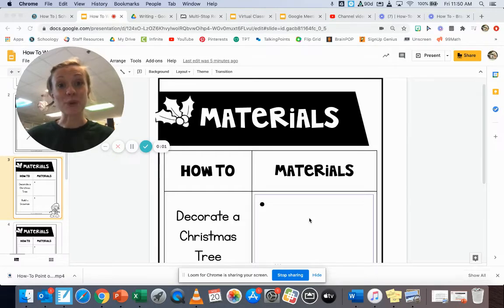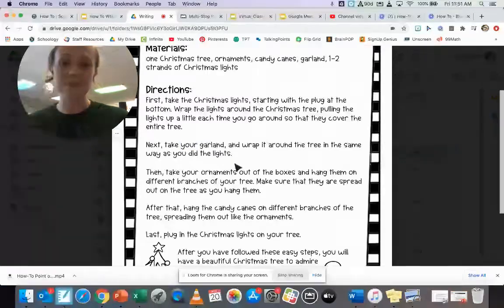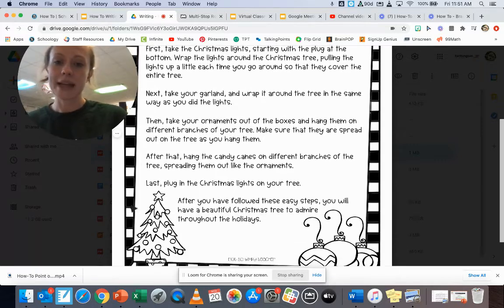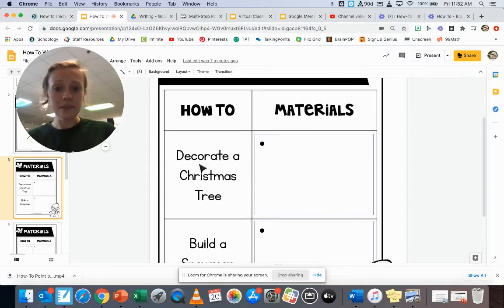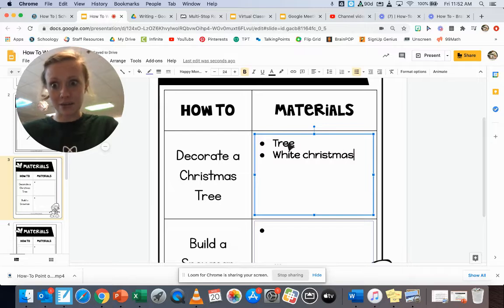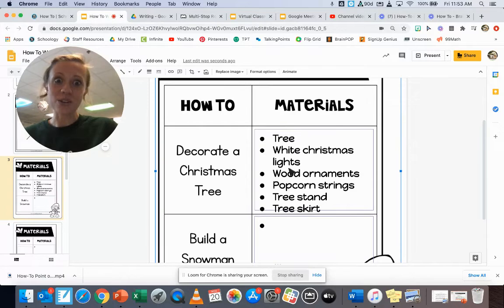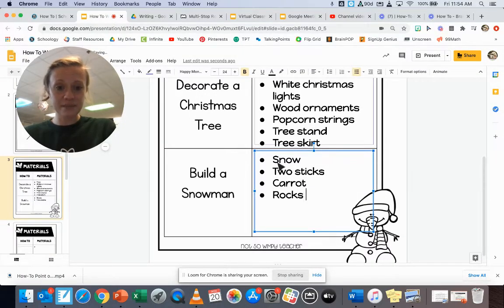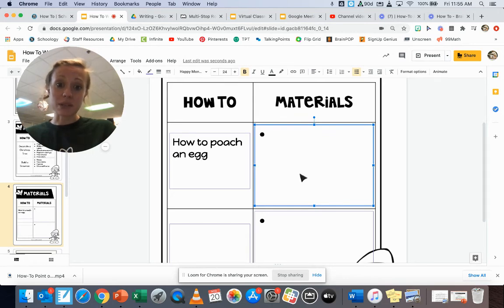How To - Materials